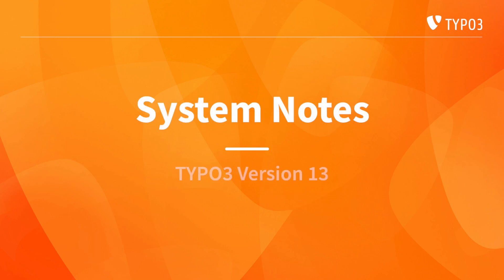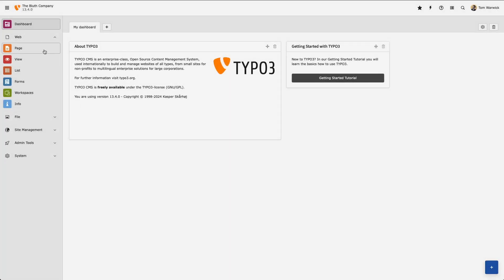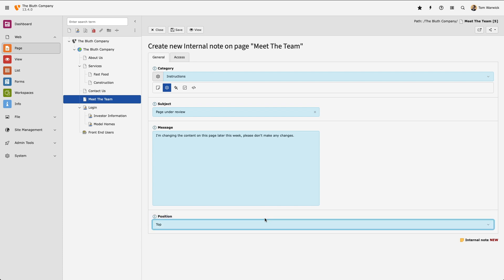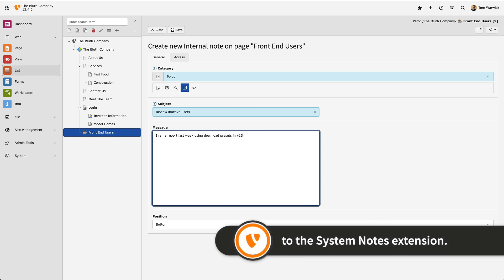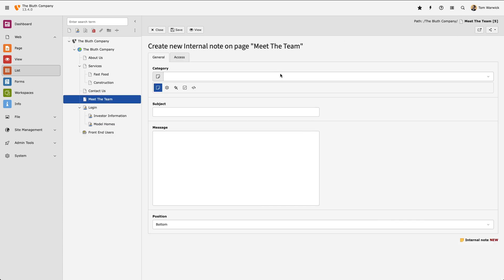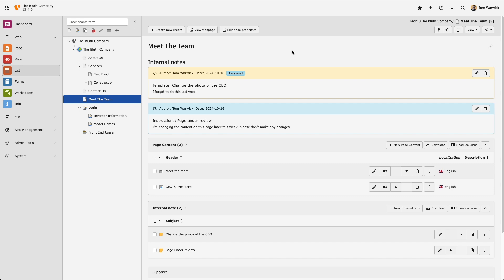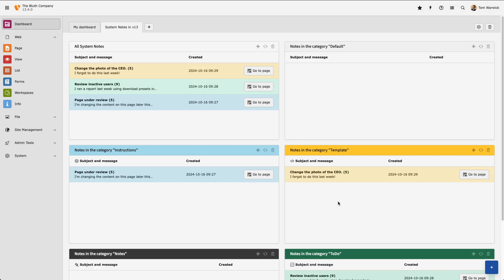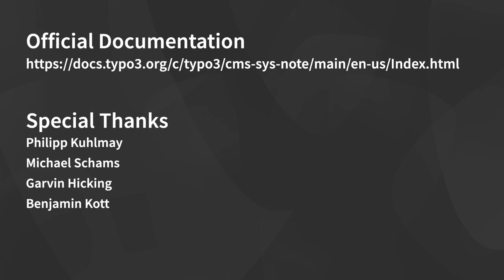System Notes in TYPO3 v13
System notes are a convenient way to add to notes in the backend of TYPO3 for you and other users to see and edit.

In this short video find out how to create and categorise system notes and then display them using the new System Notes Dashboard.